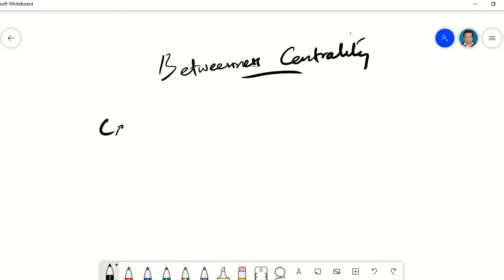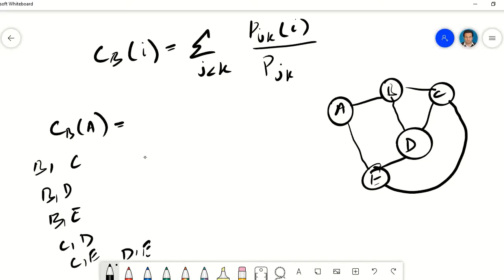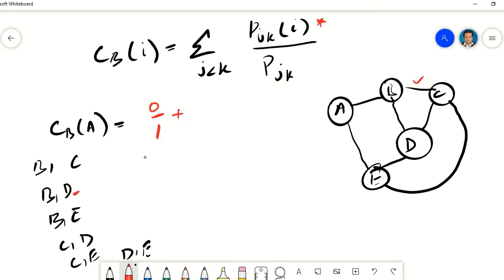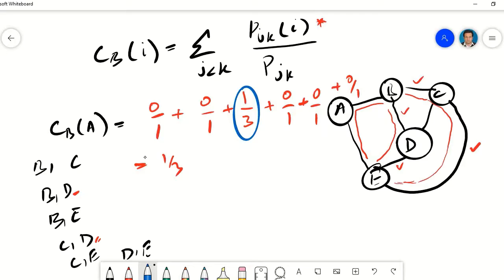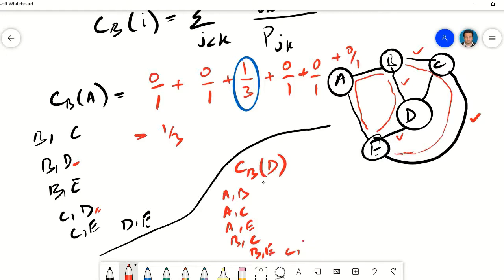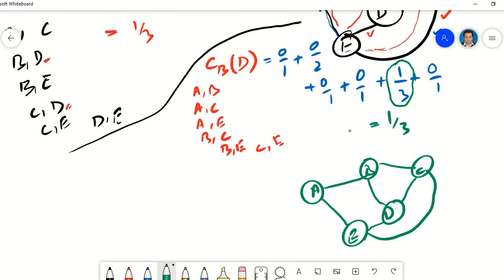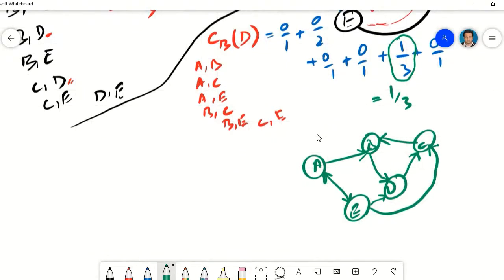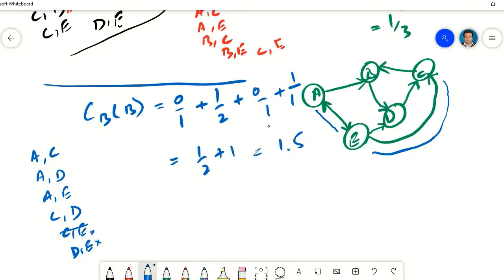Link Analysis: Betweenness centrality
In this video, we calculated the betweenness centrality for nodes in a graph. It is the summation of the fraction of the shortest paths between all pairs of nodes having the reference node to all the shortest paths. A node that happens to be more most of the shortest paths of other nodes will have high betweenness centrality. This measure is particularly important to find nodes that are significant in terms of the information flow across the network.